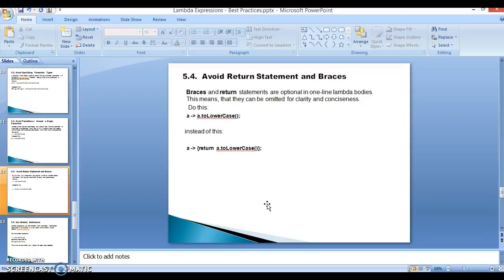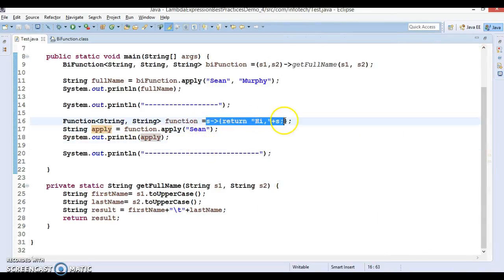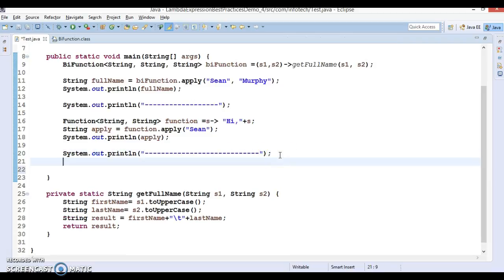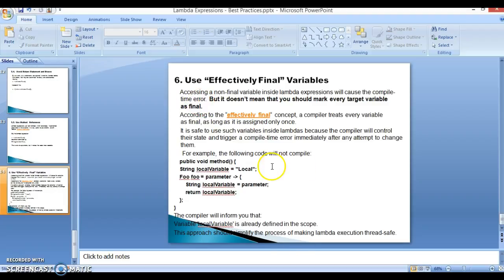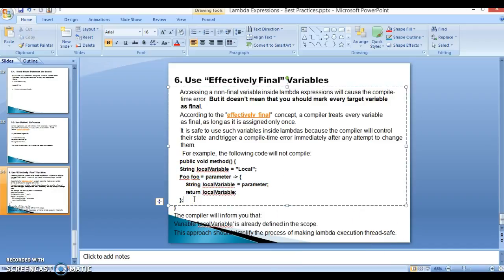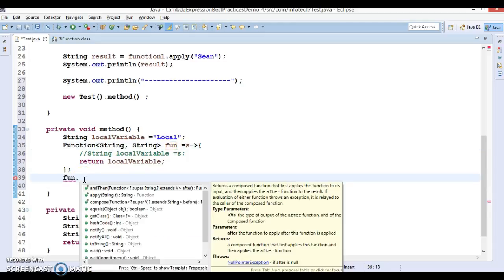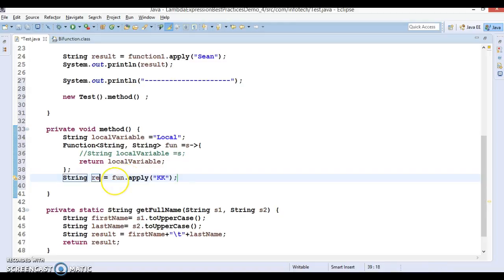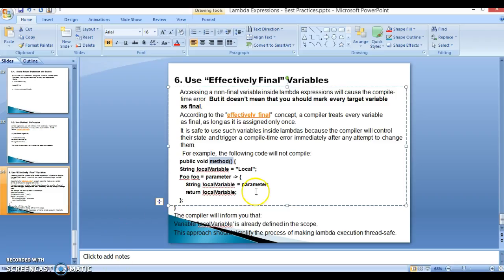Lambda Expressions:Best Practices java 8_PART5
In this video tutorial you will learn about the Lambda Expressions:Tips and Best Practices.